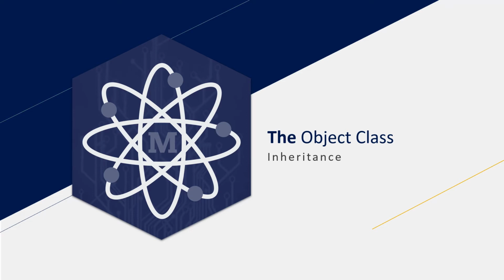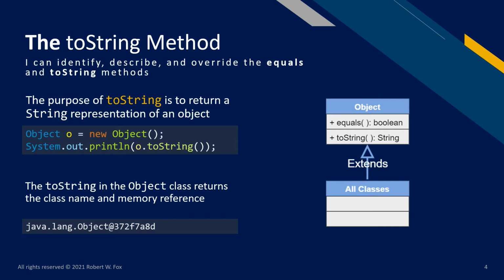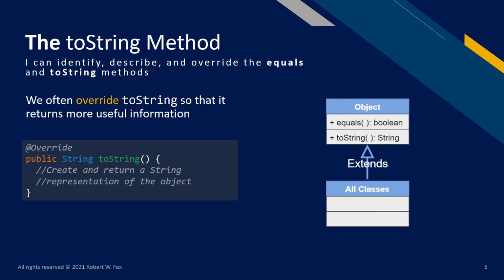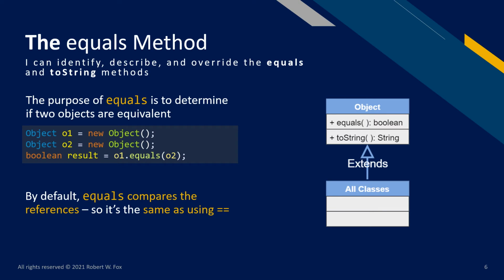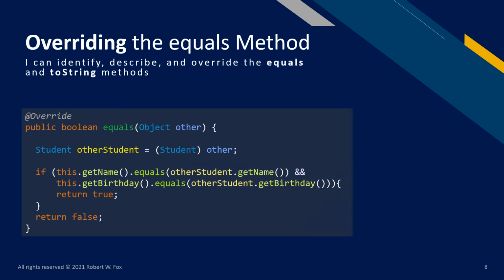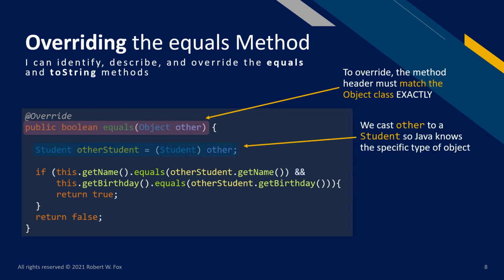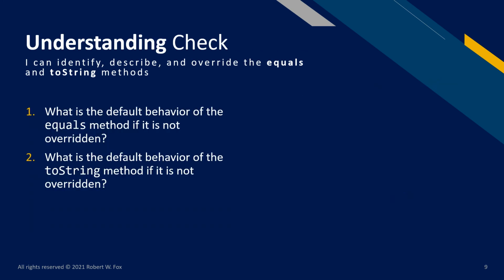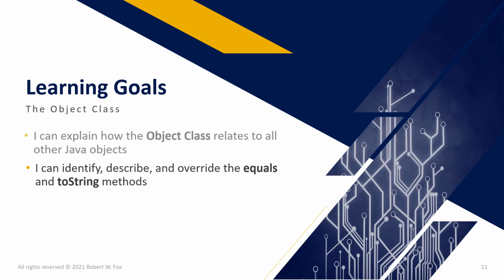The Object Class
This lesson discusses Java's Object class and overriding the toString and equals methods. This is the conclusion of the Inheritance unit.